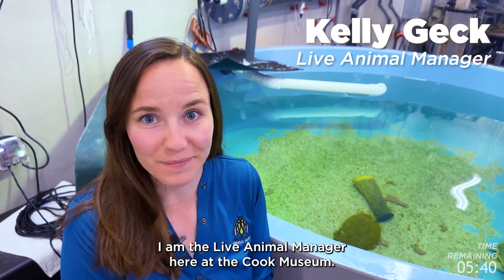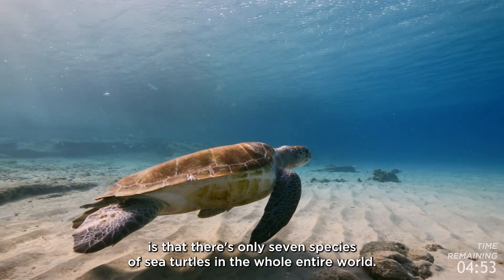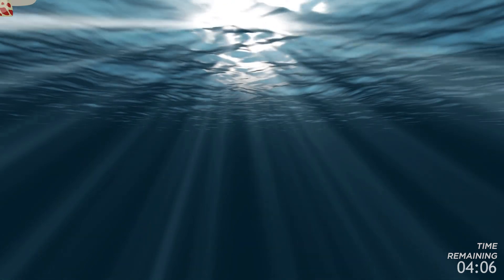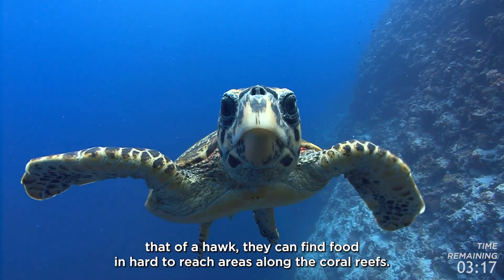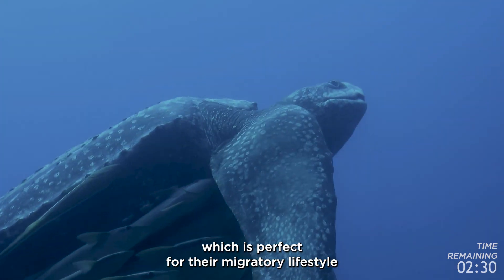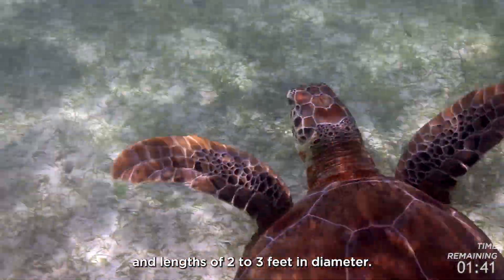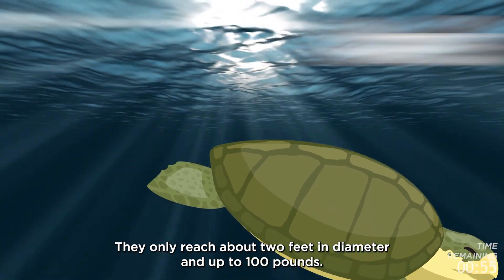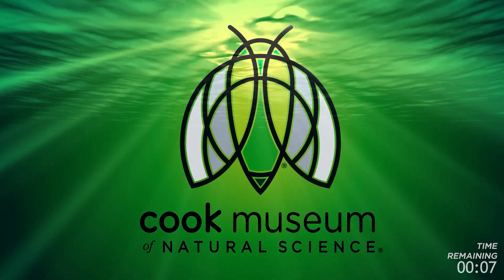Sea Turtles Around the World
Learn more about the 7 species of sea turtles around the world!